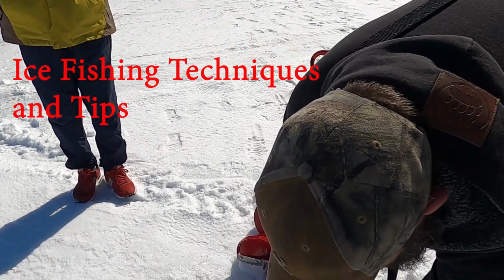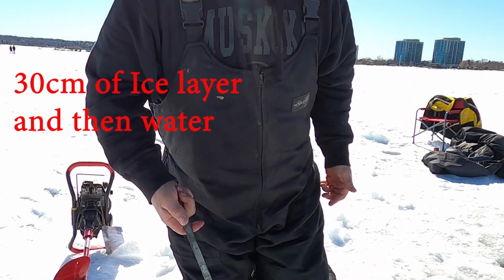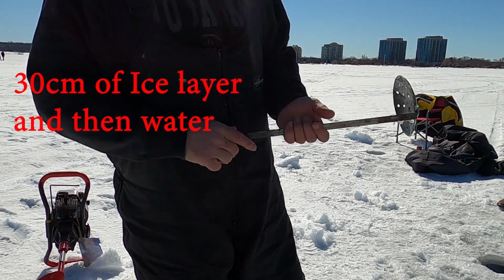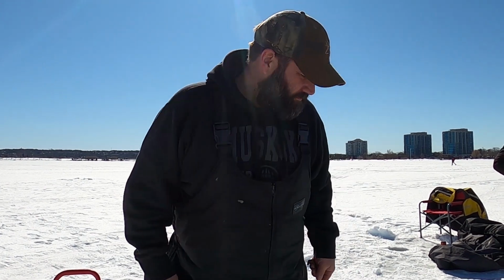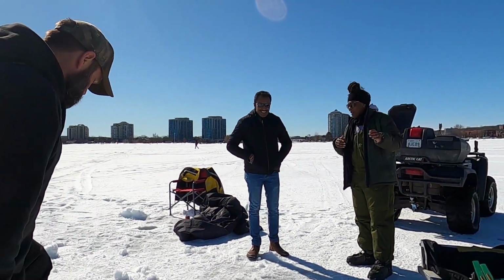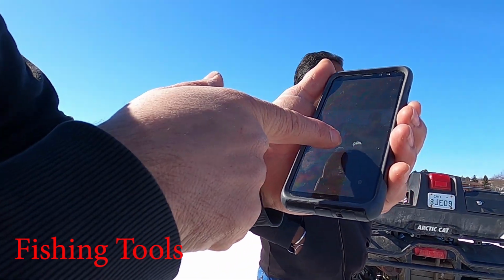Ice Fishing Secrets and Walking on Lake Simcoe Barrie | Toronto | Ontario | Canada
Ice Fishing and Walking on Lake Simcoe Barrie March 2020
30 cm ice layer and then water
Ice Fishing Secrets
About Lake Simcoe
Lake Simcoe (French: Lac Simcoe) is a lake in southern Ontario, Canada, the fourth-largest lake wholly in the province, after Lake Nipigon, Lac Seul, and Lake Nipissing.[6] At the time of the first European contact in the 17th century the lake was called Ouentironk ("Beautiful Water") by the Wyandot (Huron) people. It was also known as Lake Taronto until it was renamed by John Graves Simcoe, the first Lieutenant-Governor of Upper Canada, in memory of his father, Captain John Simcoe, Royal Navy.